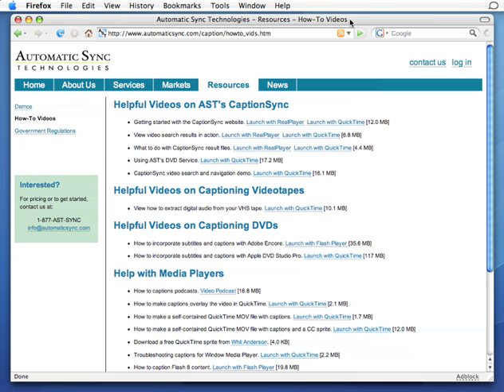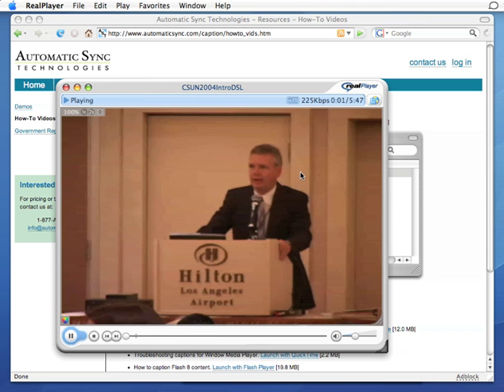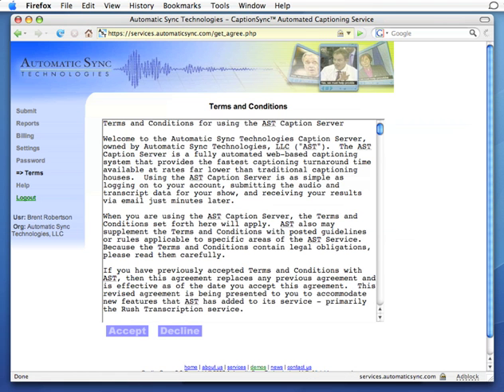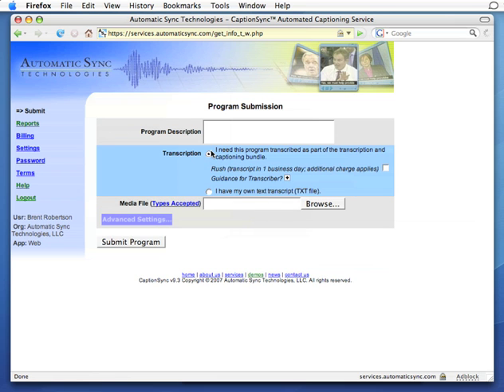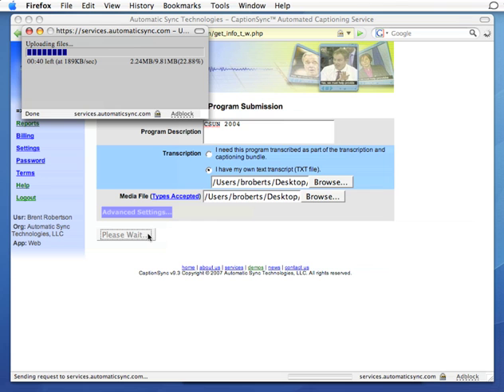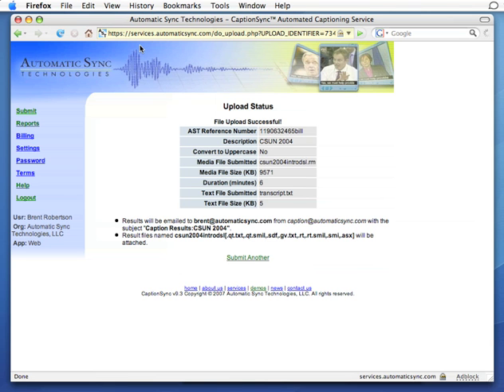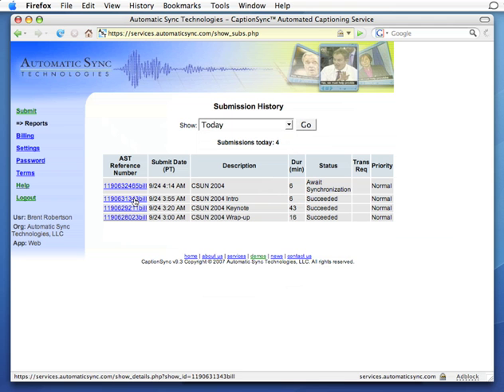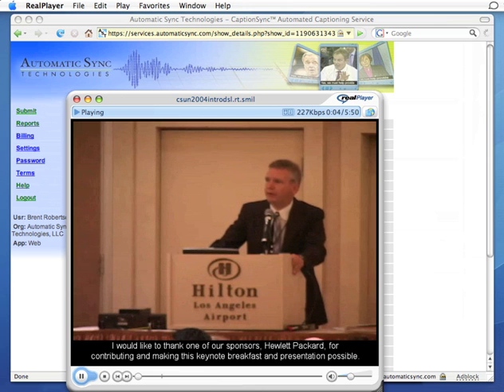How to use CaptionSync automated captioning service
Demonstrates how to use Automatic Sync Technologies' CaptionSync automated video captioning system.